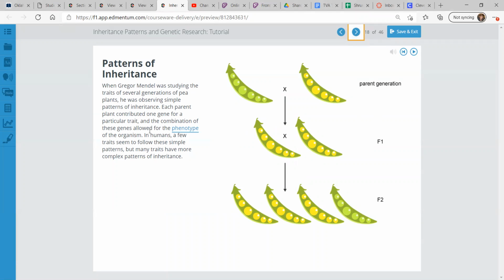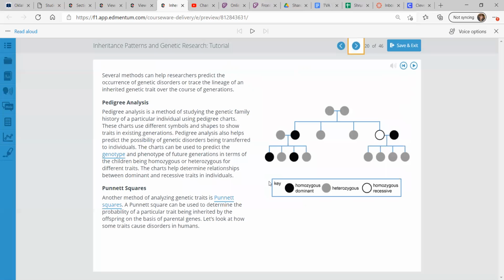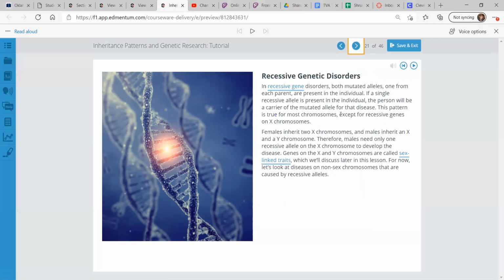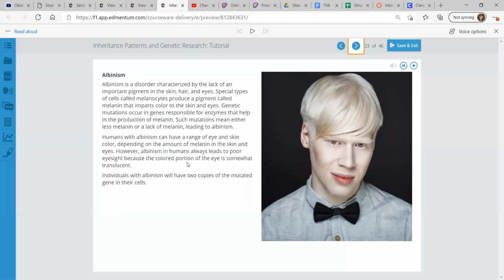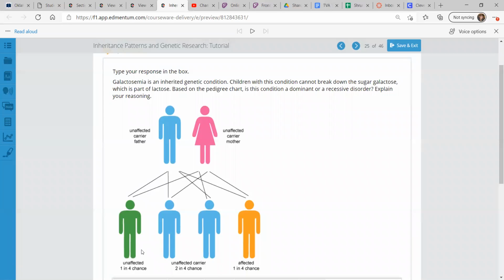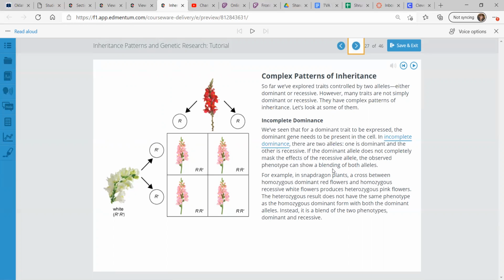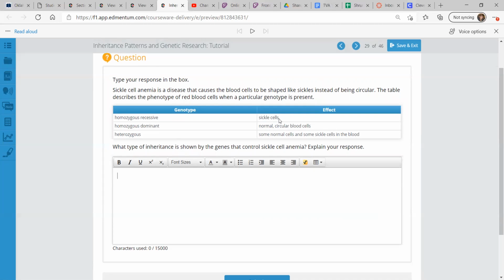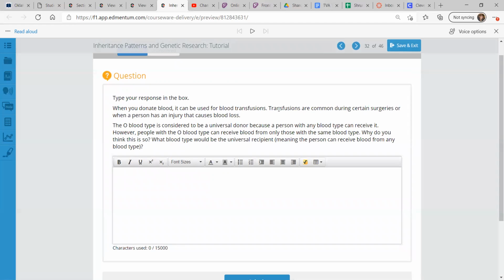Bio Inheritance Patterns and Genetic Research Part 2